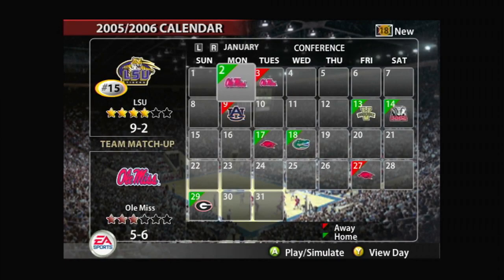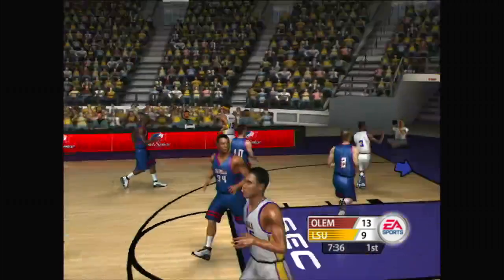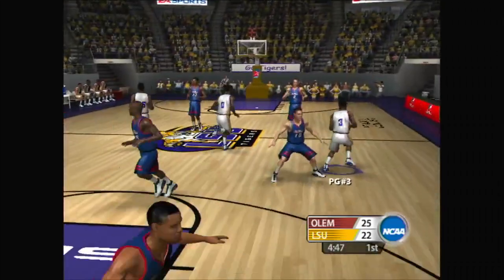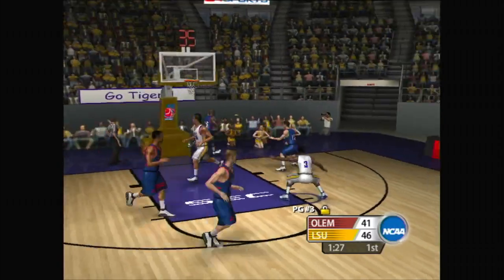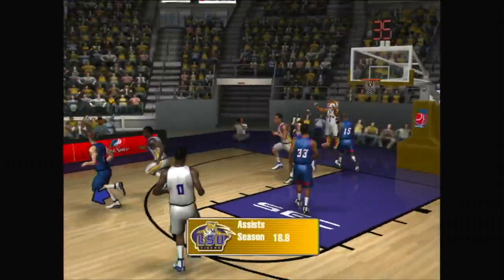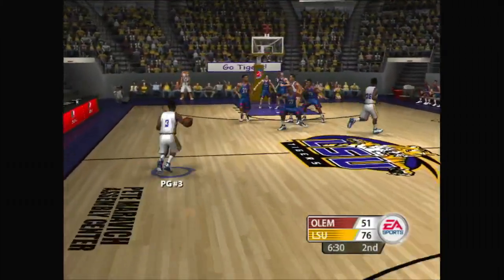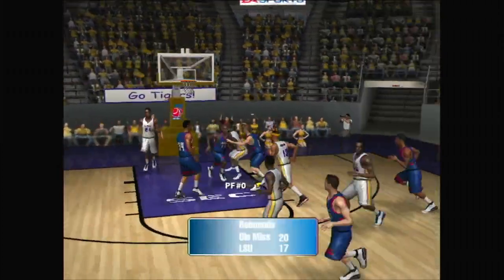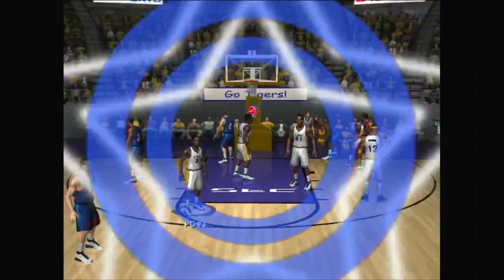Stick The Radio Rebels- NCAA MM Ep9